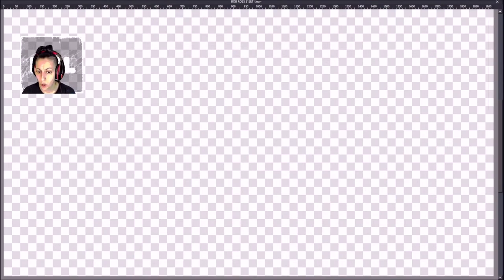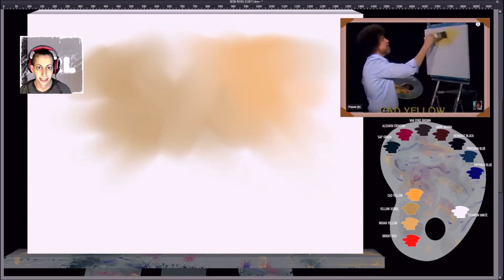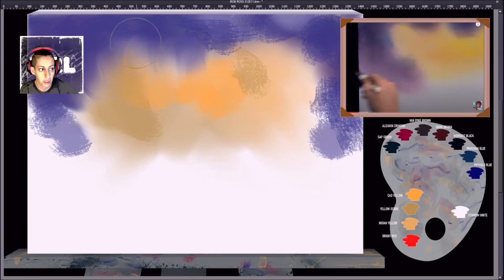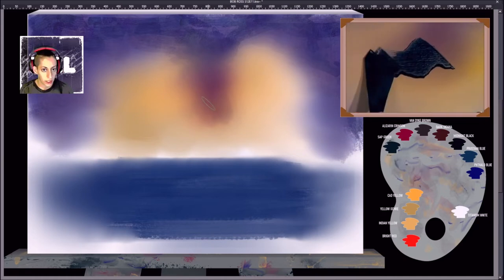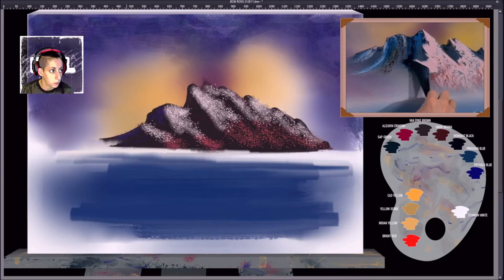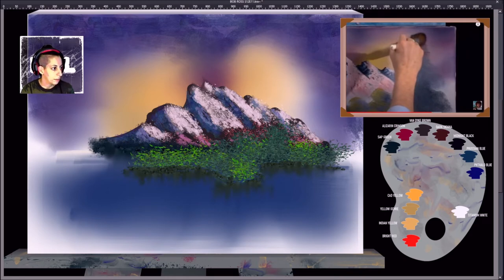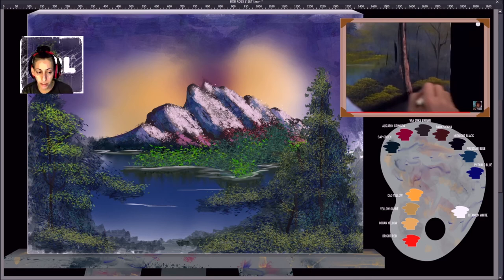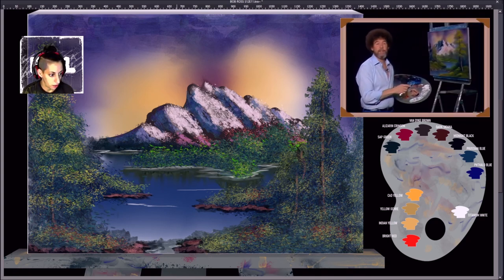BOB ROSS painting on my computer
The episode was Season 12 Episode 11 "Soft Mountain Glow"

NOTE (8/5/2022) - THERE WAS A COPYWRITE RESTRICTION WHICH BLOCKED THE VIDEO IN UK AND GERMANY - I'M NOT MONETIZED BUT I CUT THE "OFFENDING" PORTION OF THE VIDEO OUT. IT HAD BEEN A PORTION WHERE BOB ROSS WAS THANKING HIS CREW FOR 150 EPISODES AND ALSO THE VIEWERS - SINCE I HAD PUT A BREAK IN THE MUSIC FOR THIS, IT GOT PICKED UP, SO UNFORTUNATELY IT'S GONE NOW BUT THAT'S WHY THERE'S A JUMP AFTER 15:41
I should mention again that I'm 43. In all that time I never tried this.

Everyone and their mother was doing this a few years ago. I always kind of wanted to paint like him, but I'm not good with paints.

I also don't have the time to wait for it to dry or the equipment anyway...

So I did what I know and drew everything I would need on the computer. Digitally, it's not the same, but people have used food, etc.

GOOD HEALTH!
Please be good to yourselves and each other.